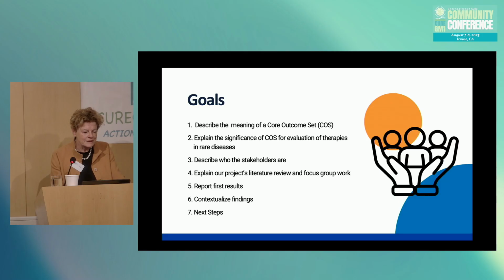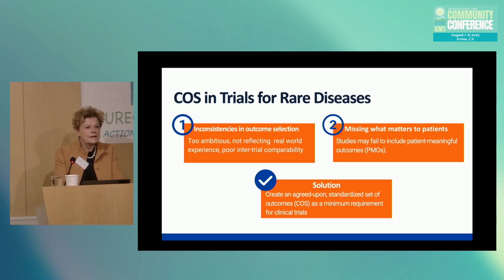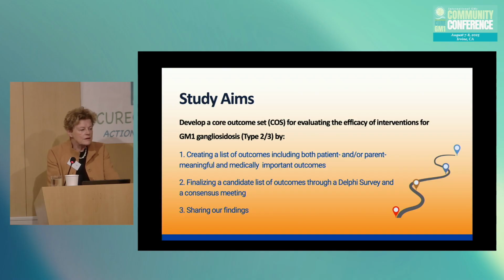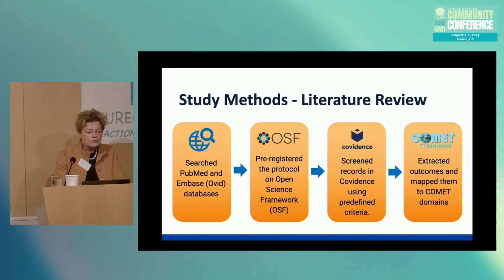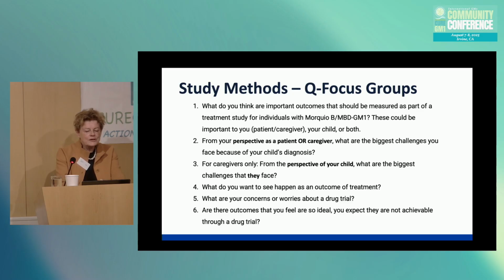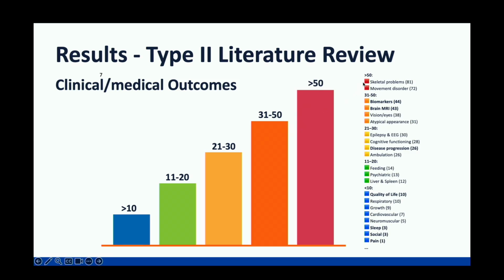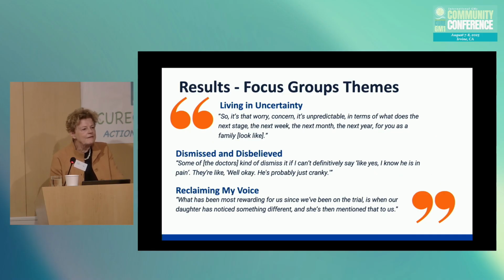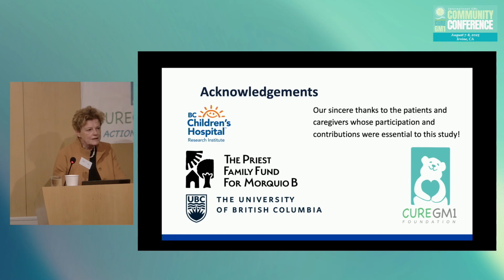2025 Cure GM1 Community Conference - A Core Outcome Set for GM1: Patient and Caregiver Perspectives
This presentation will focus on findings from the initial phase of the project, highlighting qualitative data from focus groups with predominantly Type II GM1 patients and caregivers and compares them to published medical literature to highlight key areas of alignment and divergence. Moreover, we will compare our findings to prior Cure GM1 caregiver studies as a foundation for integrating the lived experience of patients and families into research and clinical trial design, with the ultimate goal of promoting outcomes that are meaningful to the community.